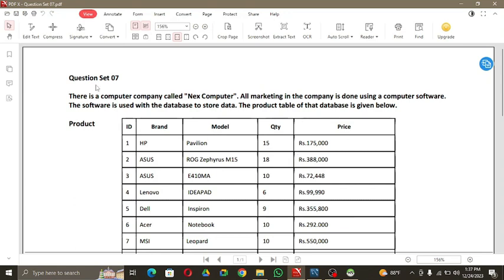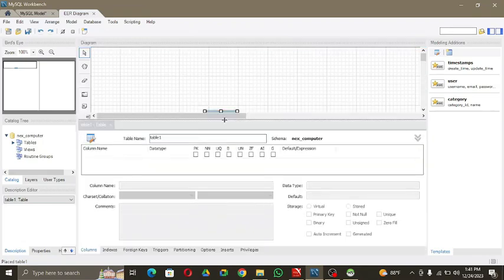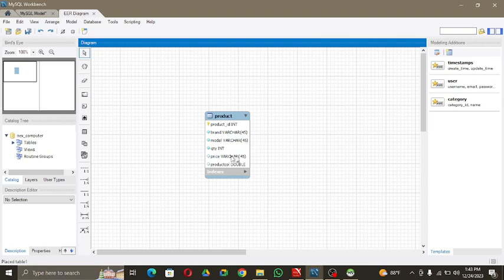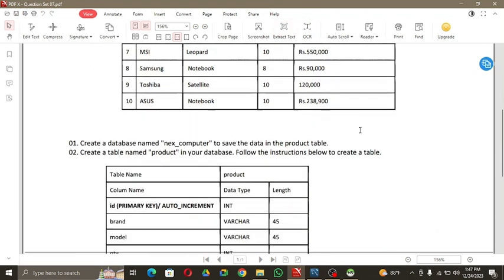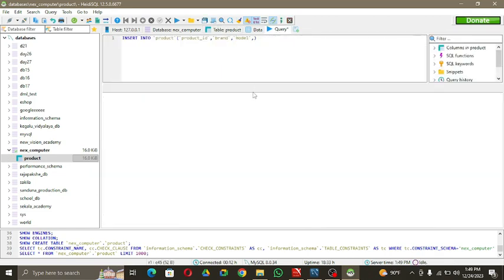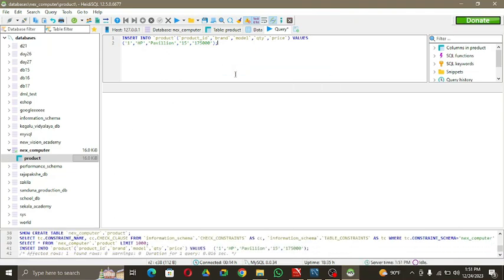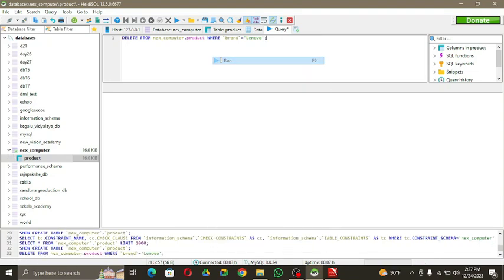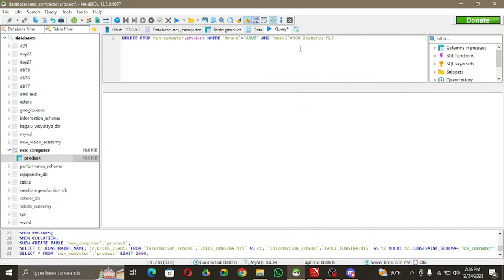Question Set 07 | Database Management System | Java Institute | Shenal Karunathilake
HeidiSQL software and create tables using customized databases. The Graphical
method is used to insert data into the tables in the database, and how to write a
Delete Query Statement to remove data from a database.